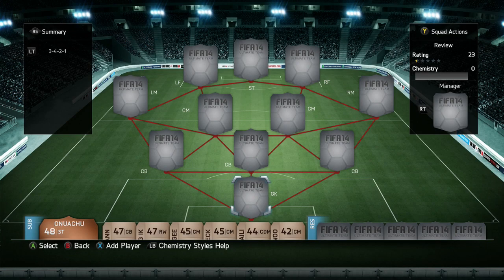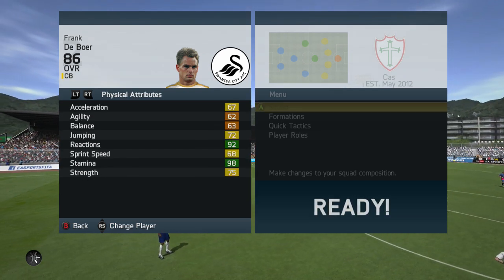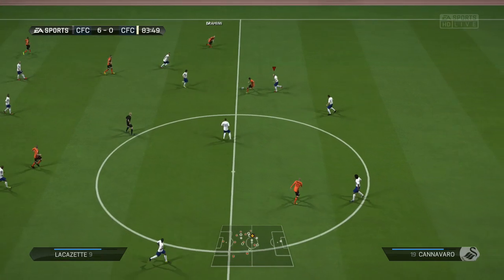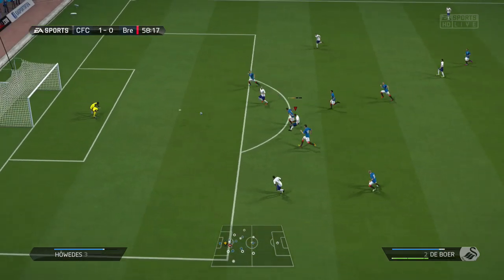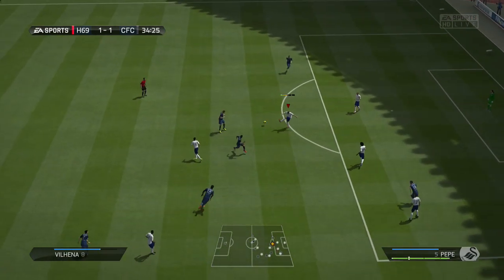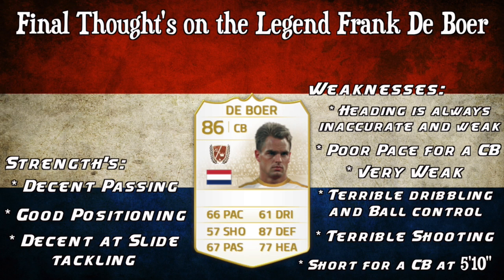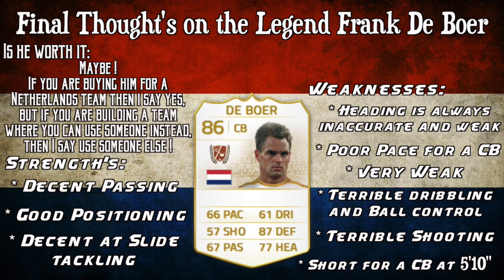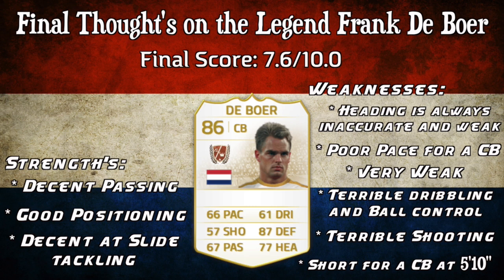FIFA 14 | Legend Review | Frank De Boer !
PLEASE READ !!!

Welcome to another legend review in ultimate team guys, in this video we will be looking at the cheapest legend of them all Frank de boer, Enjoy :).